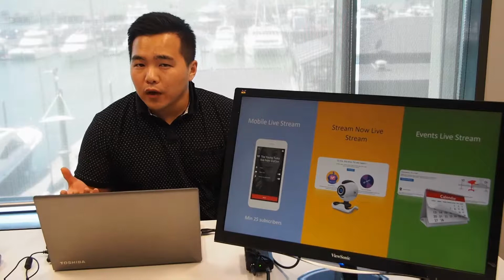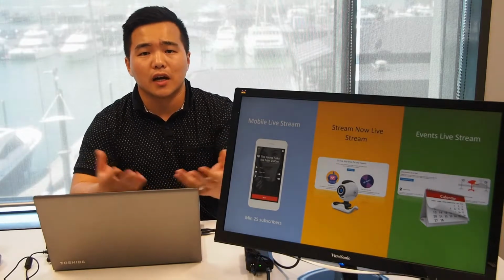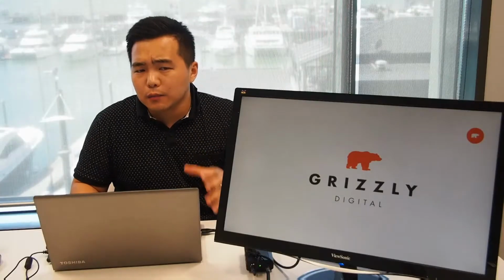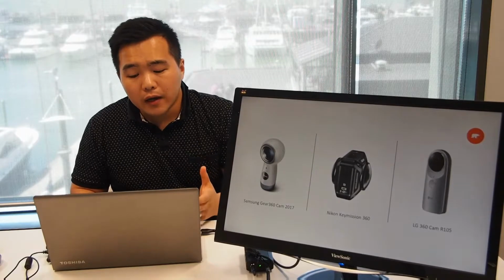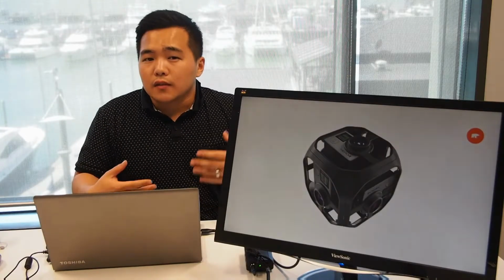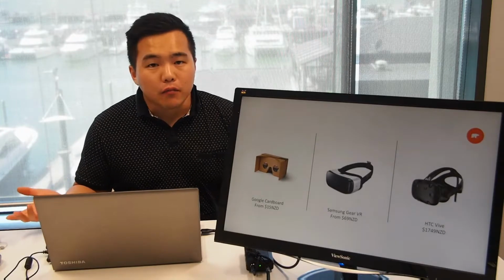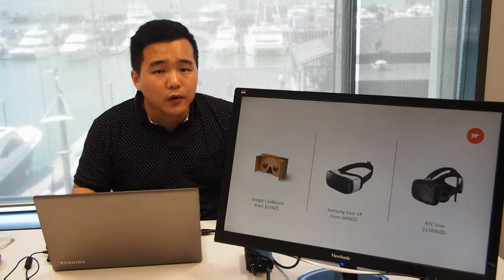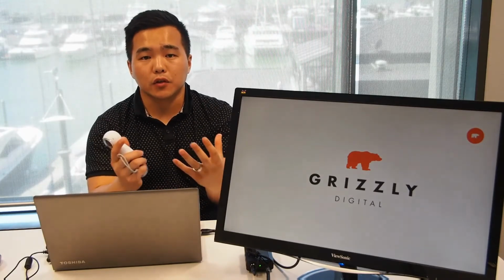YouTube Creators Academy Vlog 1: Live-streaming & 360 Videos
Whether you are starting out on YouTube or looking for new ways to re-energize or monetize your channel, the YouTube Creators Academy is the perfect tool to up-skill yourself

This is my first vlog out of 7 more to come. Vlog 1 is focusing on Live-Streaming on YouTube and covering the basics of 360 videos on YouTube. Each month there will be a new vlog to introduce you to some great learning content available for free through the YouTube Creators Academy.

I am part of Grizzly Digital based here in Auckland, New Zealand. To find out more about Grizzly Digital please